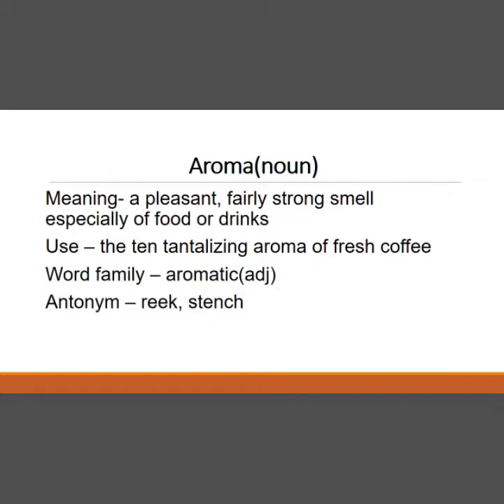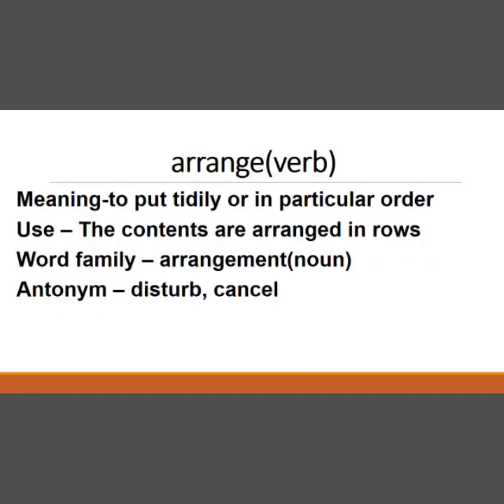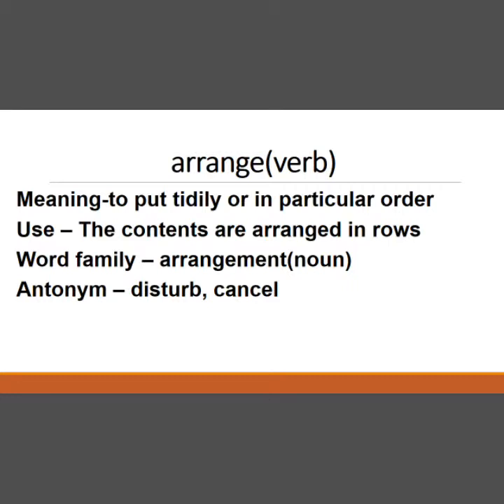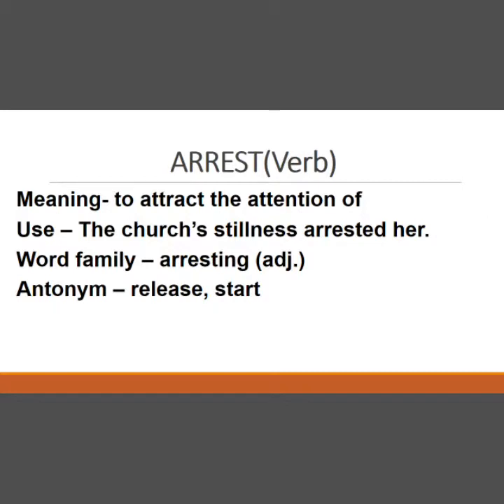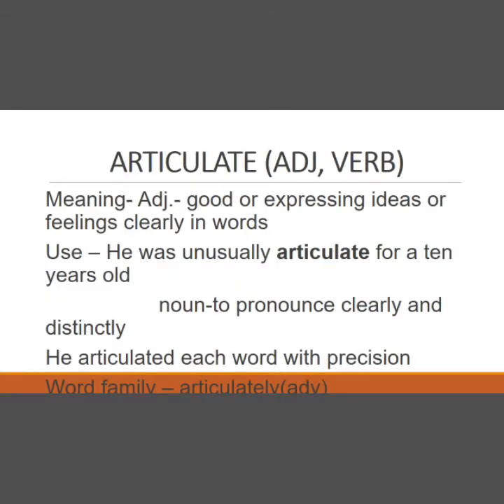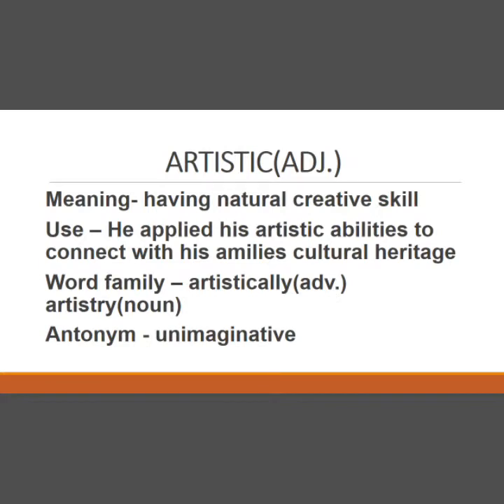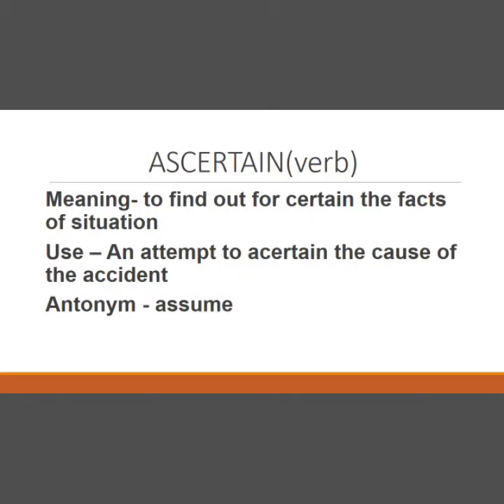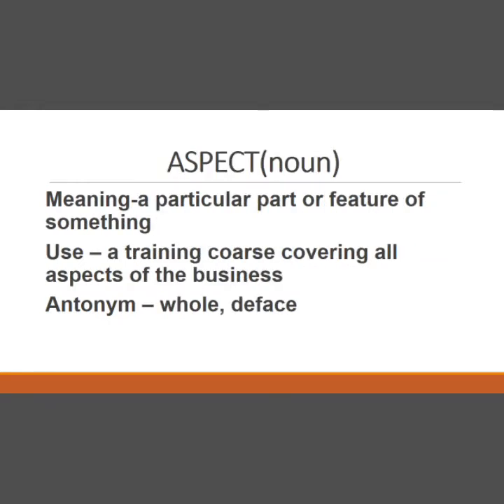Learn english speking and grammer though vocabulary episode 12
How to speak English fluently, Learn English grammer, vocabulary with antonym, synonym, part of speech, use the word in sentence which help you speak fluently